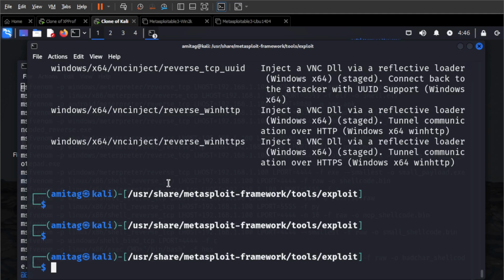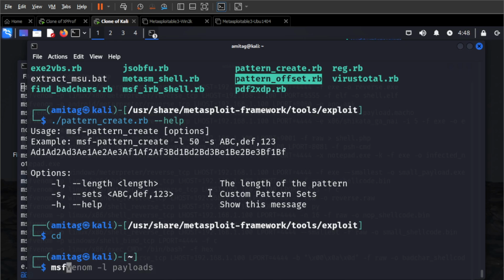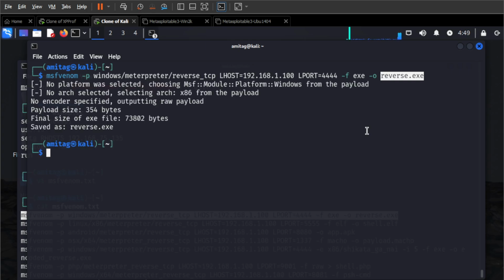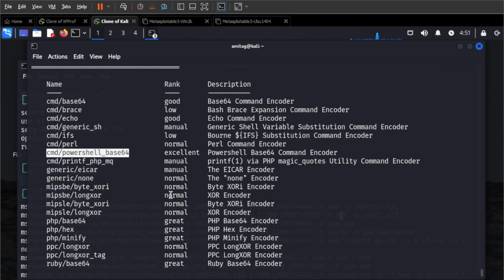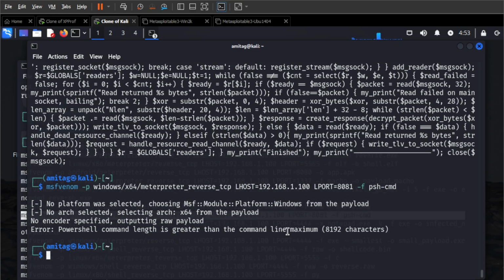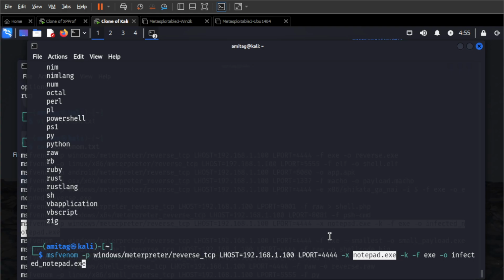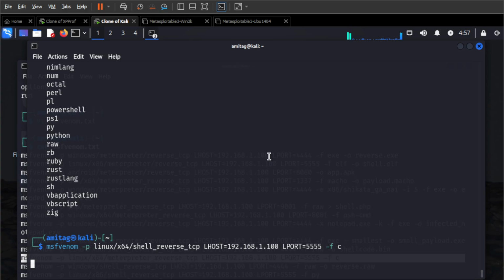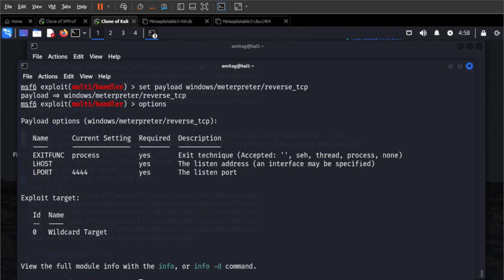metsaploit msfvenom - create payloads the easy way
Hey everyone! 🎉 Welcome to the last video in our Metasploit series! Today, we’re diving deep into msfvenom, the powerful tool that allows you to create payloads for your penetration testing needs. Whether you’re a beginner or an experienced hacker, this video will guide you through the ins and outs of msfvenom, showcasing its features and how to effectively use it in your security assessments.